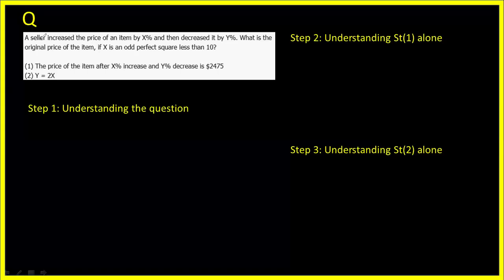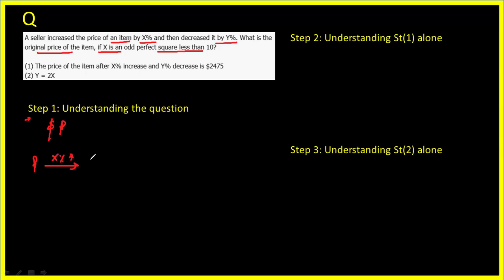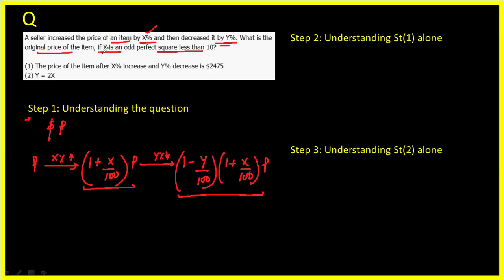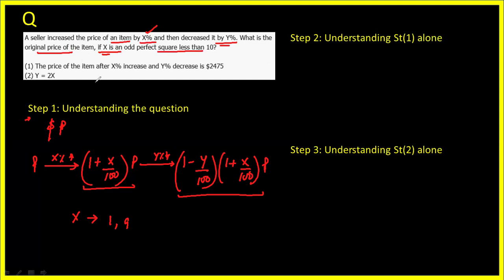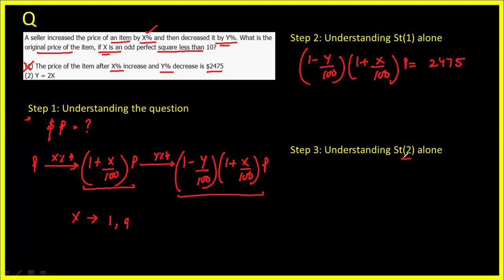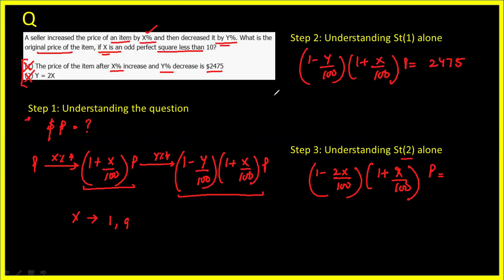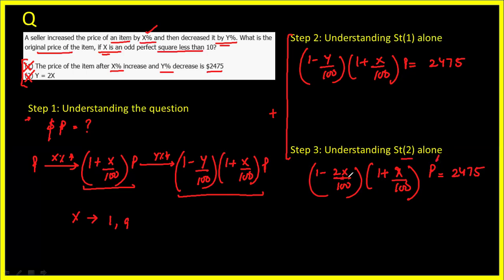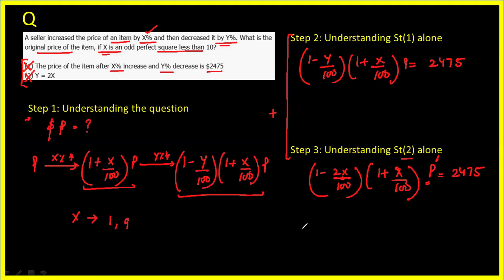GMAT Focus Quant | Practice Question (GMAT Club)December 15 | Data Sufficiency